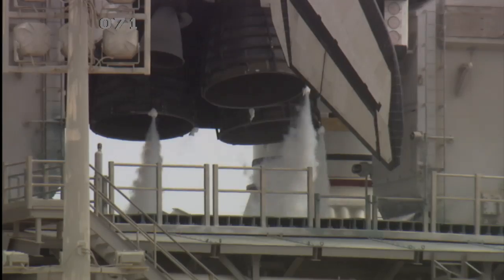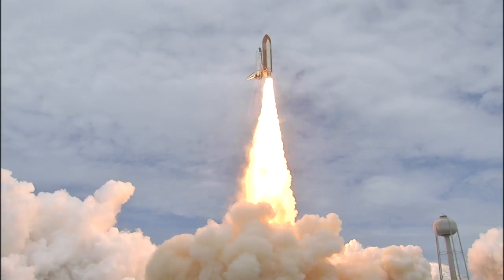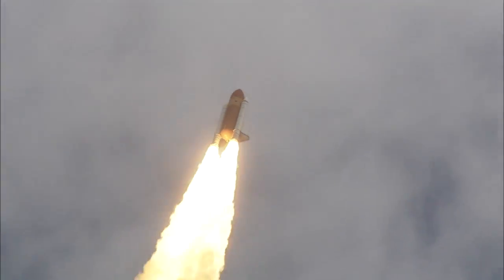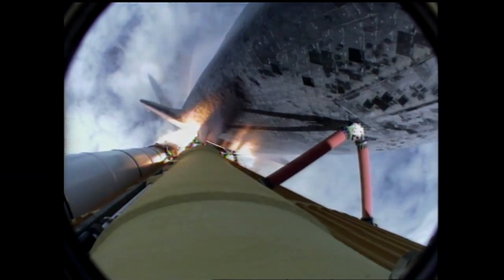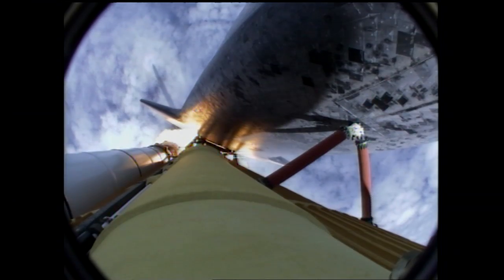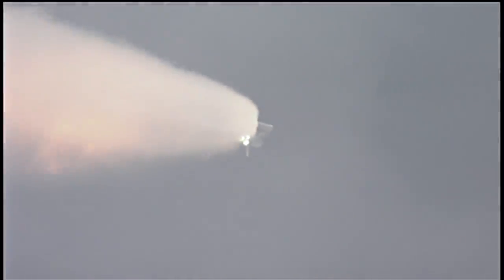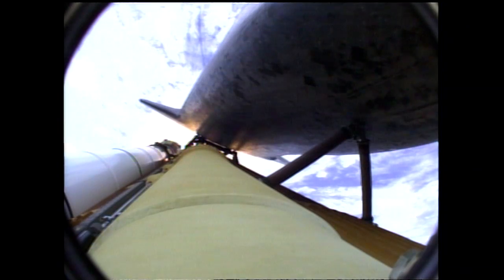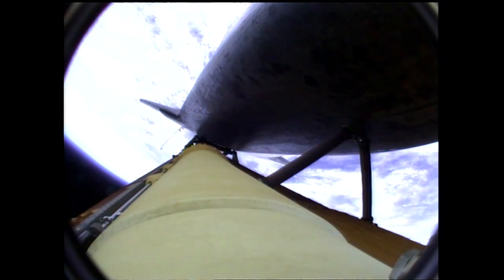STS-135 Space Shuttle Launch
Space shuttle Atlantis lifts off at 11:29 a.m. EST on July 8, 2011, to begin the STS-135 mission, the last of the shuttle program.